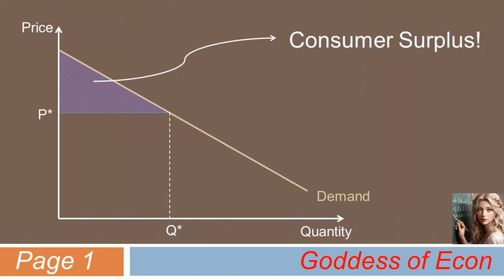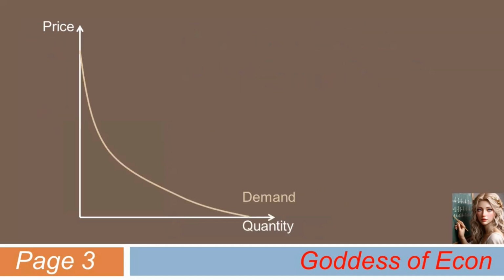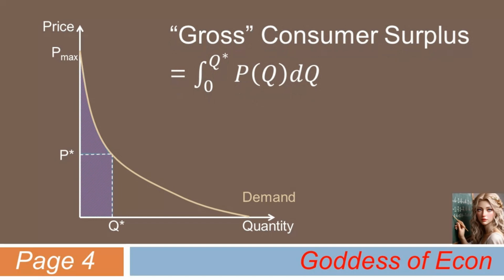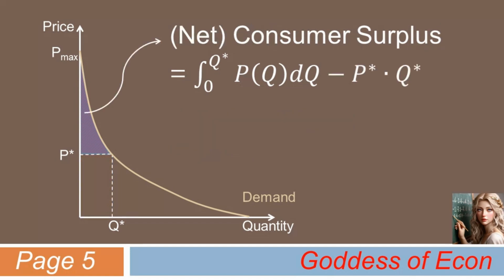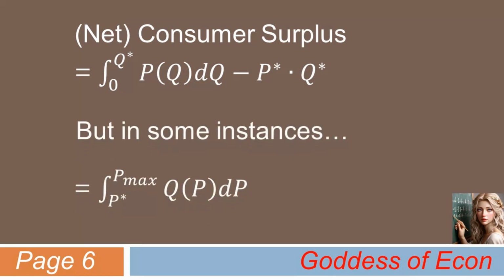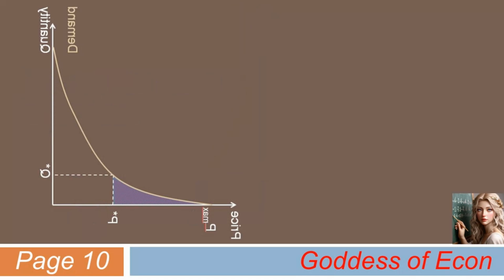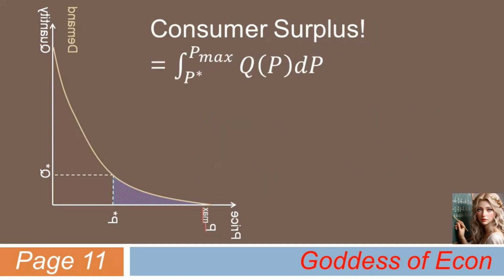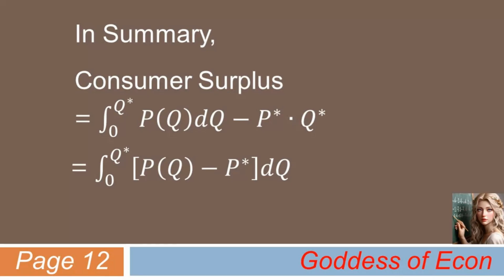ECON 101 (Calculus Ver.) : Consumer Surplus for Sexy Brains!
In this lecture video, I have explained how to calculate the amount of (net) Consumer Surplus using Calculus. This is for all those sexy brains with advanced mathematical backgrounds! Hope this helps.